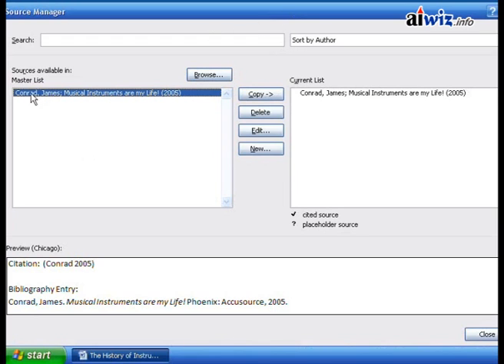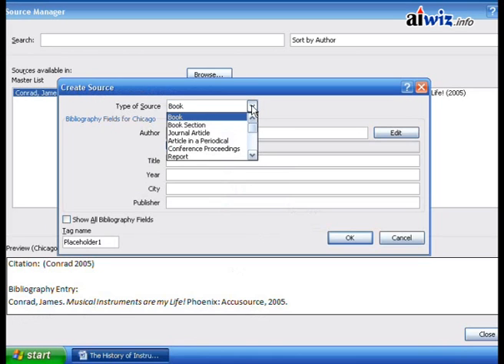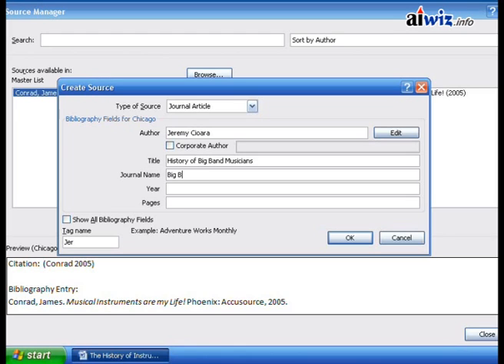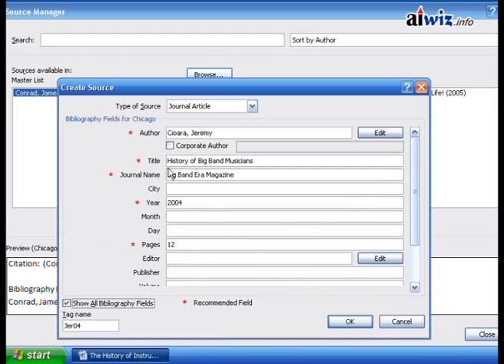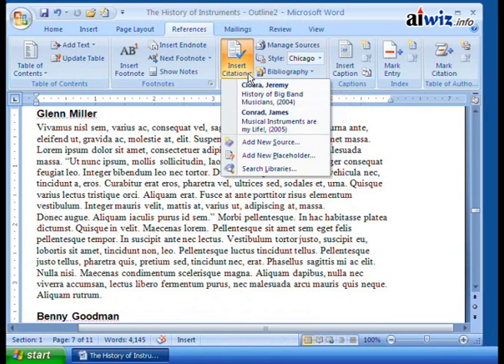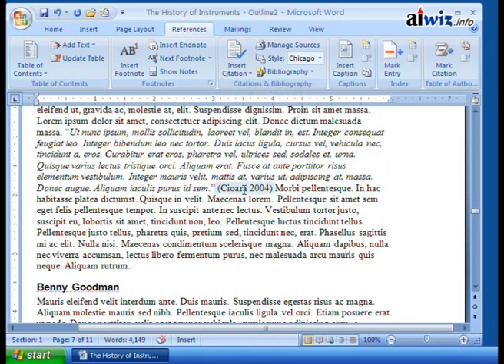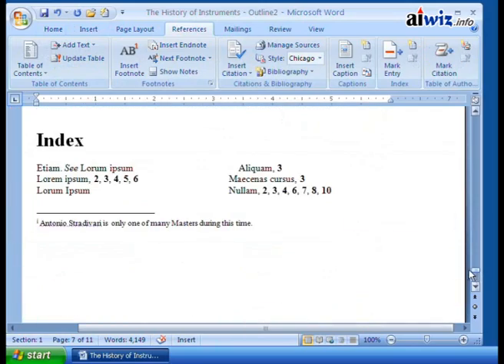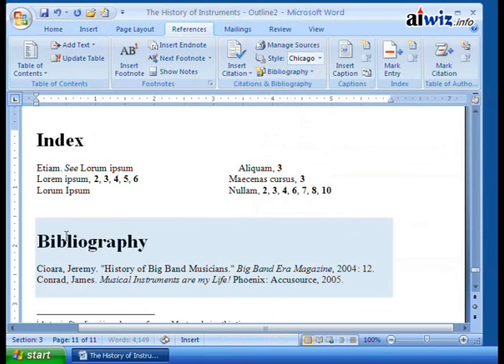Microsoft Word 2007 Video Tutorial 029 (V101000029)